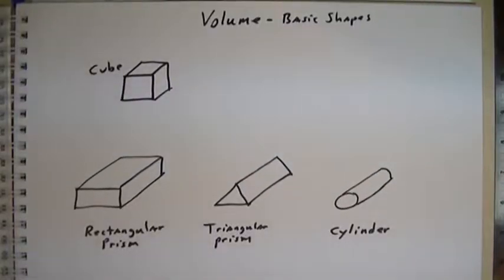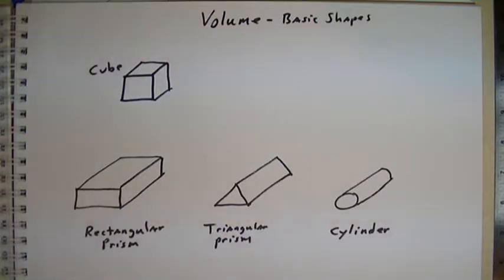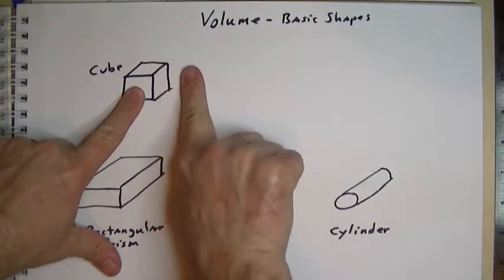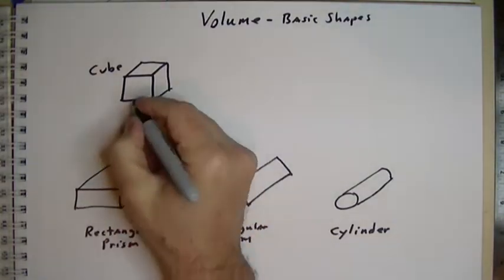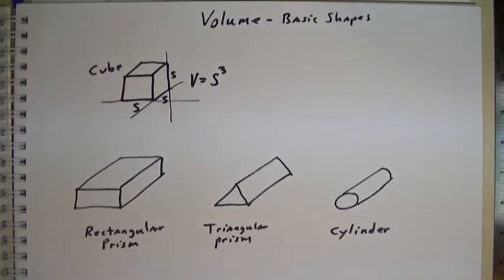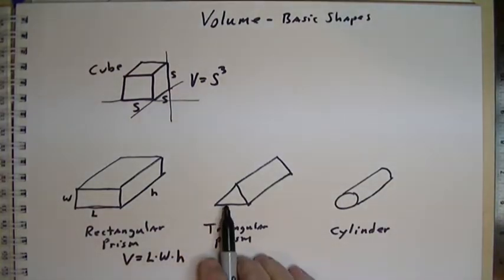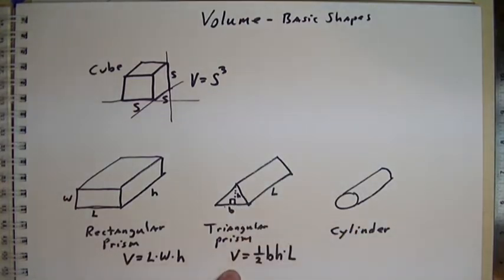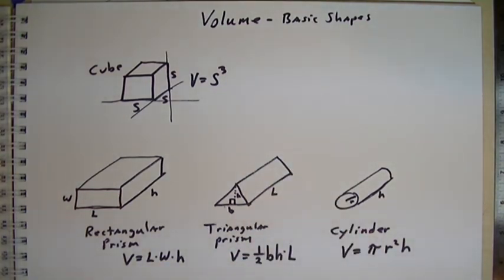Volume Basic Shapes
How to calculate the volume of basic shapes